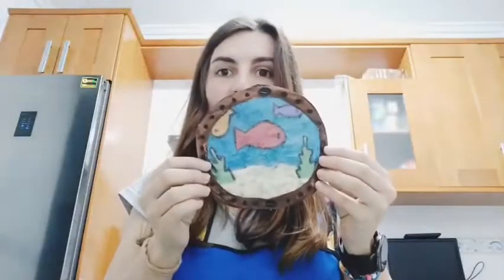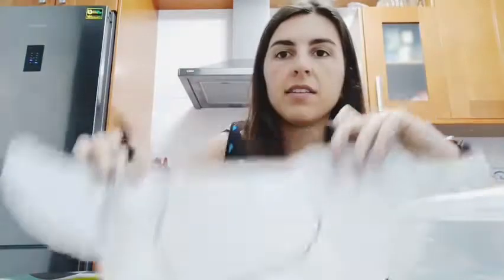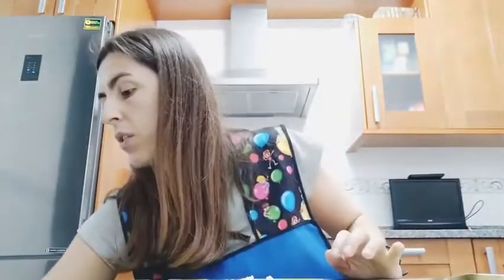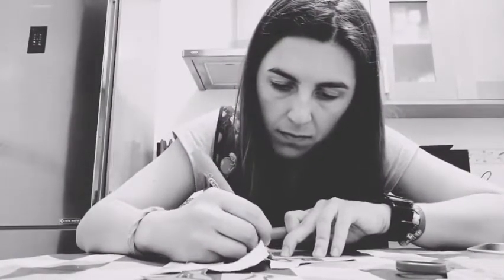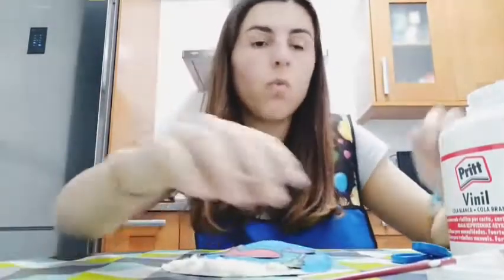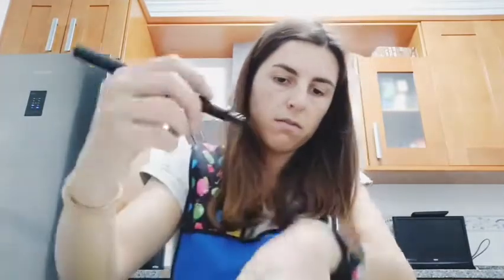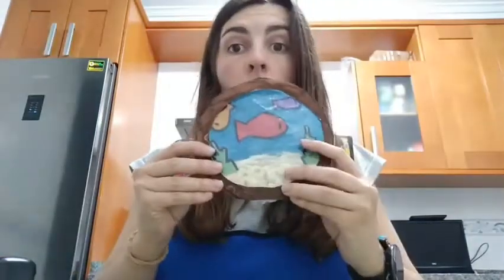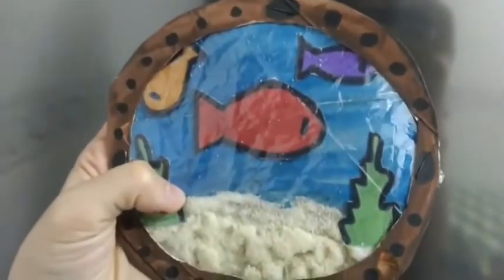Craft: Submarine window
A beautiful video in which we are going to learn to make a submarine window